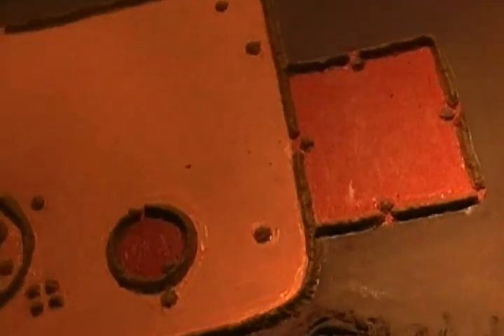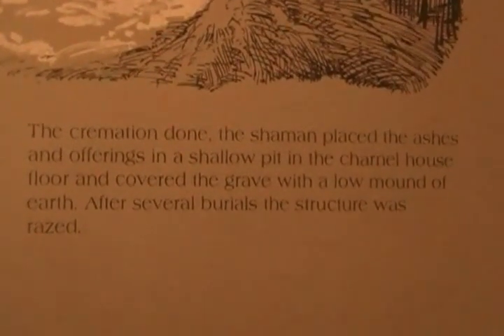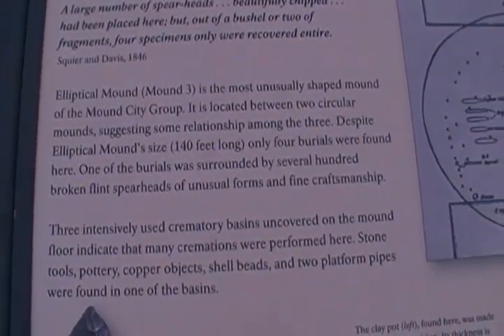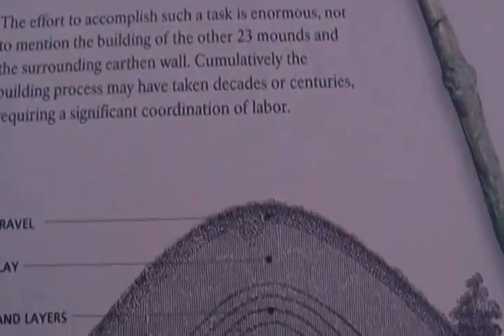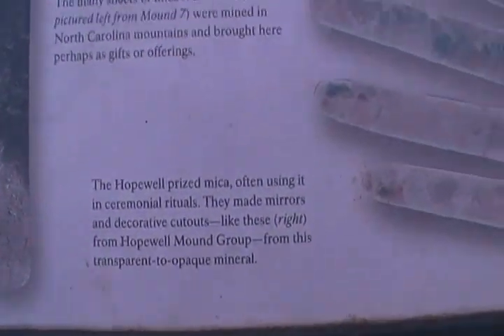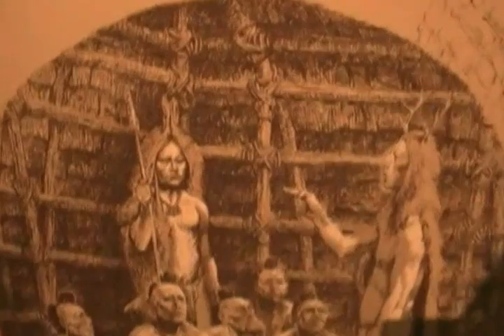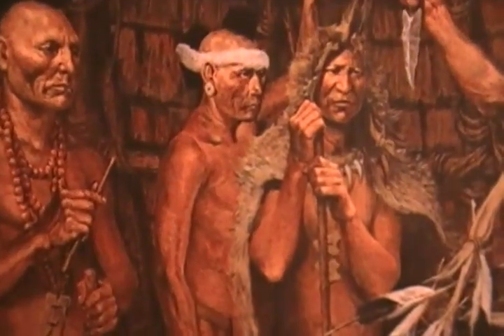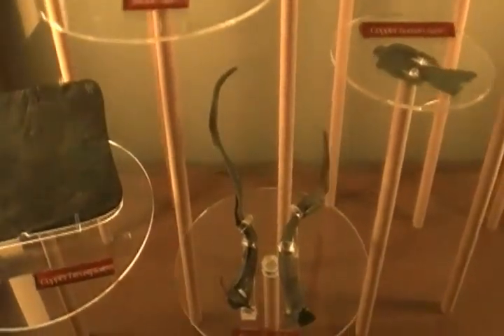Hopewell Ceremonial houses at mound City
At the bottom of most of these mounds are found fire pits a lot of times with human cremations. It is believed that these cremations were probably a non-lethal type sacrifice as part of the earth renewal ceremonies. Most of the pipes,mica sheets,obsidian,etc. were also part of the earth/cosmos renewal ceremonies. Here is an artists conception of what the ceremonies may have been like complete with clan shamans. I tried to get a good video of the floor of one of the ceremonial houses but something went amok with the camera.After the ceremonial house was de-energized by the shaman ,a mound was built over top.